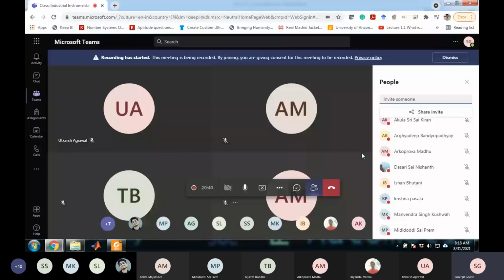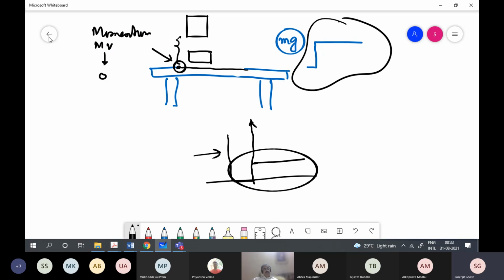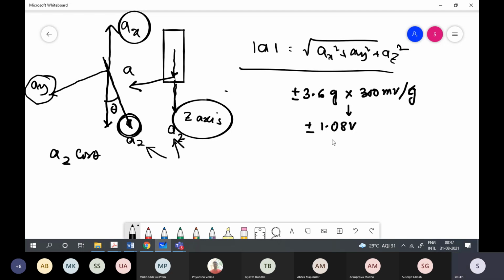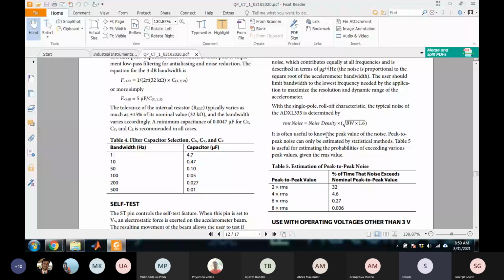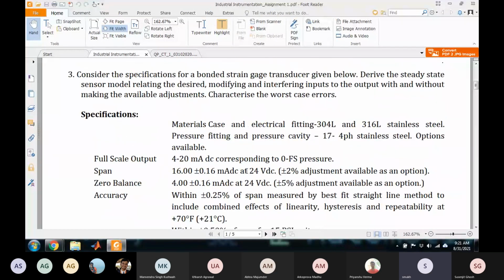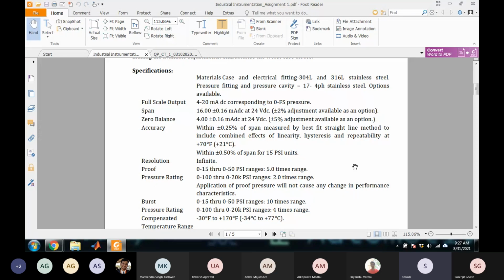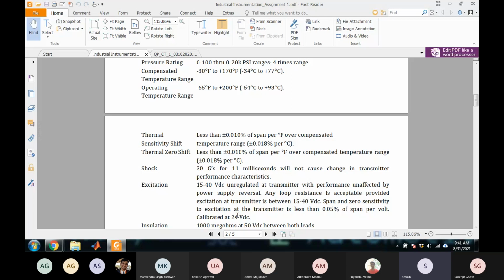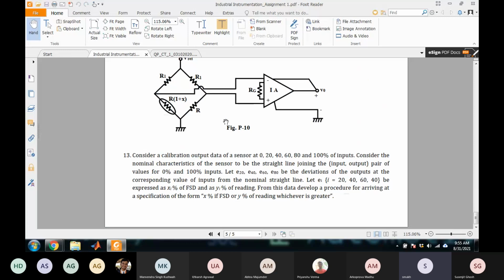Lecture 07 August 31, 2021 Tuesday